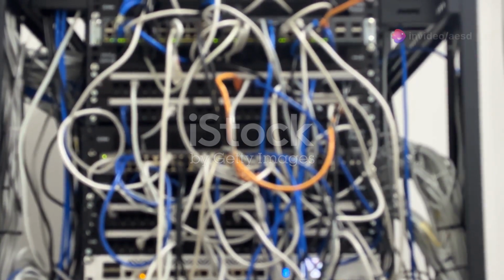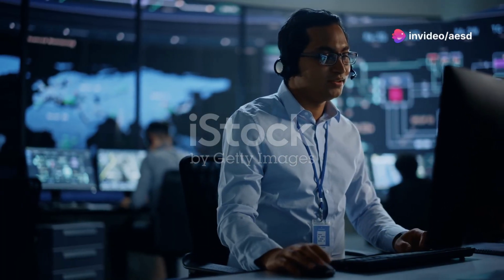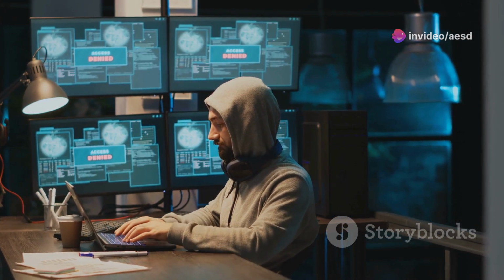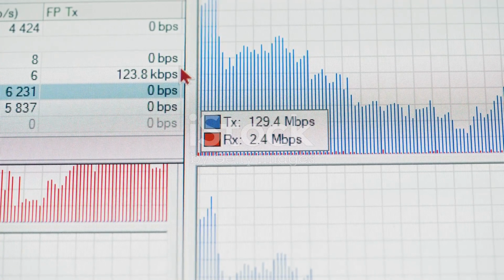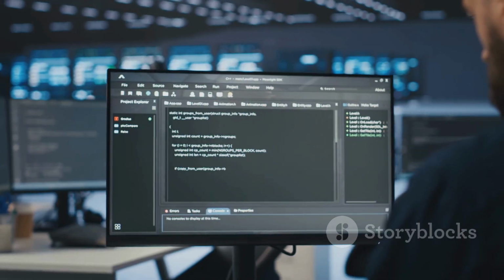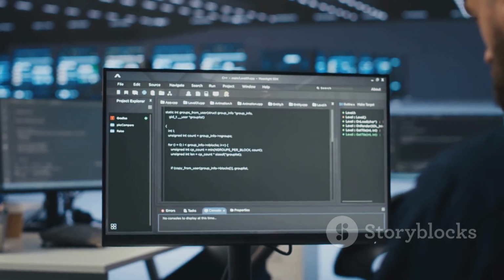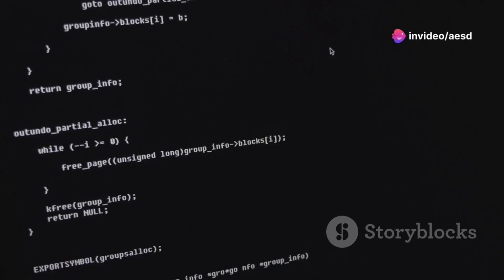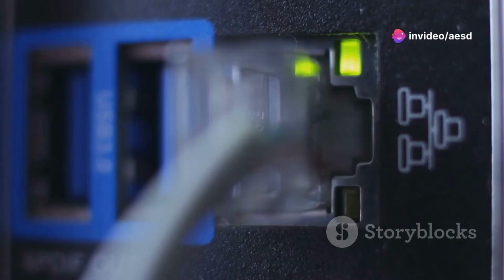Master Wireshark on Kali Linux: Tips & Tricks!